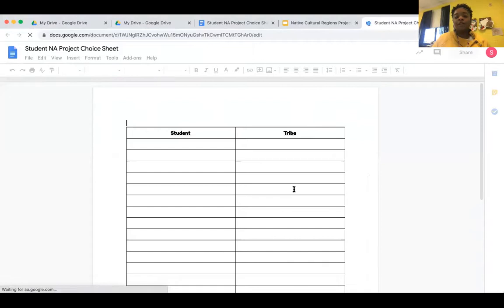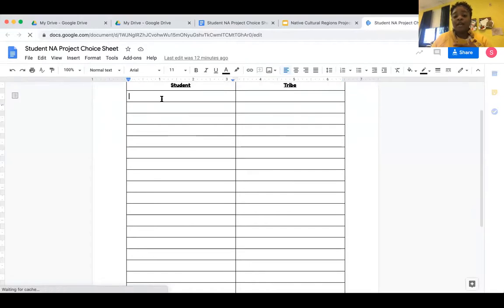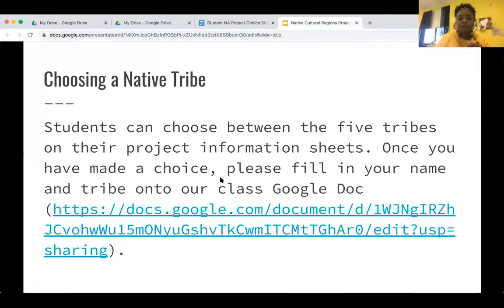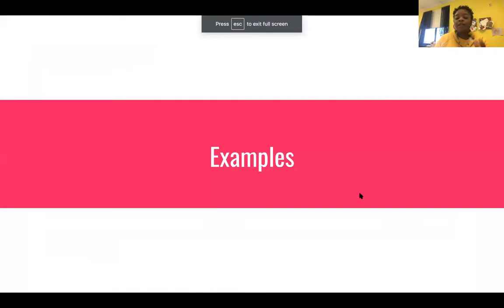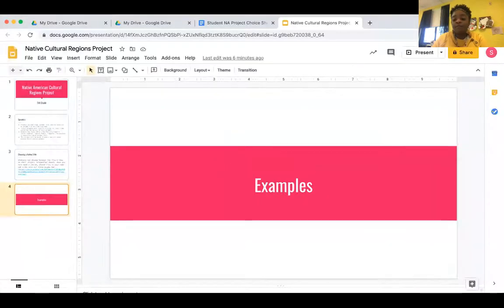5th Grade Native American Project Explained!